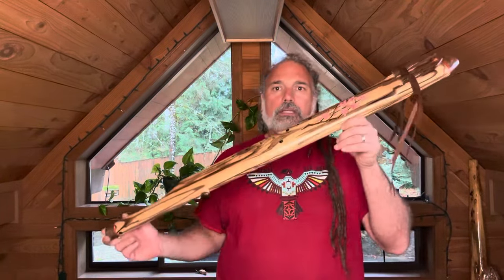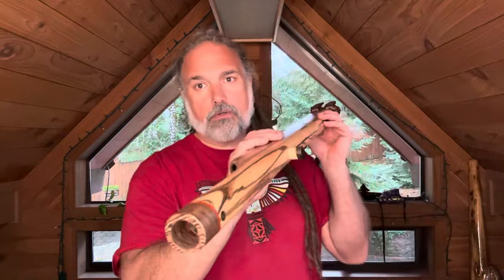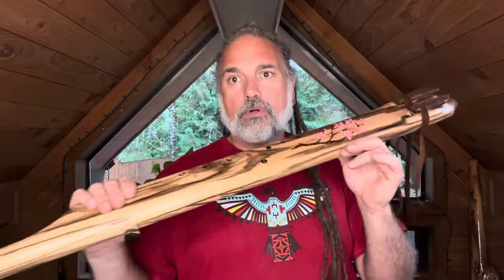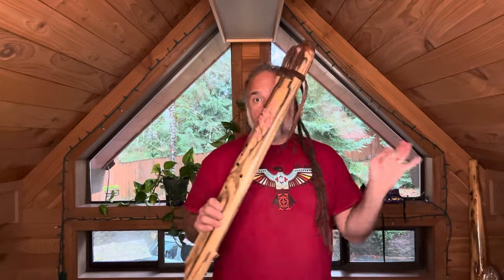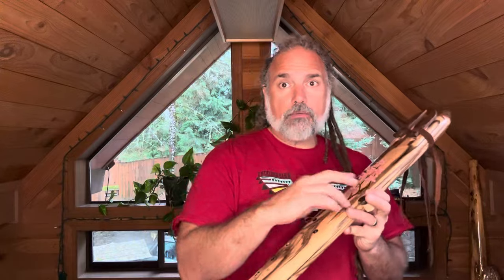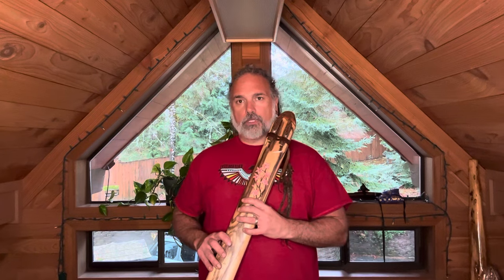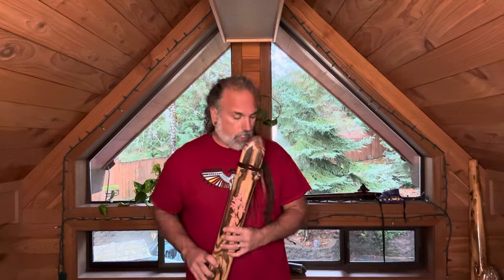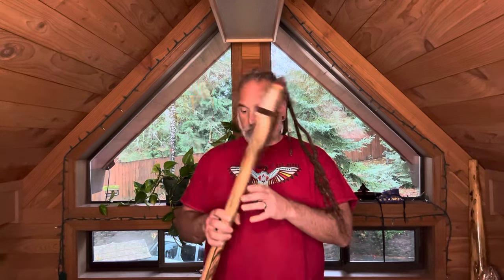Contra Bass F#\B Aeolian Drone Flute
Contra Bass F#\B Aeolian Drone Flute. With B alternating drone option, this flute with a gorgeous Zebra wood body, Wenge and stunning paduk accents, features an exquisite coral inlay of cherry blossoms. This flute is a multi function drone flute, and has a haunting low tone that will make your jaw drop!

It comes with a display stand. Offering this amazing one-of-a-kind flute for $4250

At Singing Tree Flutes, you'll find only the highest-quality Native American style flutes. Finely crafted with a variety of woods, designs and prices, these wind instruments are inspired by cultures from around the globe, as well as Miguel's creative expression.

With over 20 years in the business, Miguel has mastered his craft, and has taken the world of flute crafting to heights rarely seen among the NAF community. We specialize in elaborate art pieces, rare designs and tunings, and custom collaborations.

Listen to the difference and see the amazing artistry for yourself.